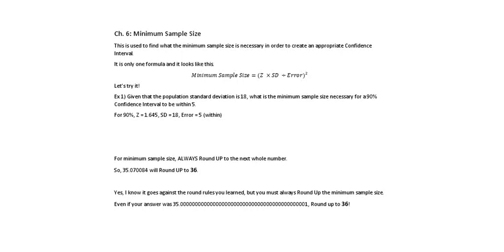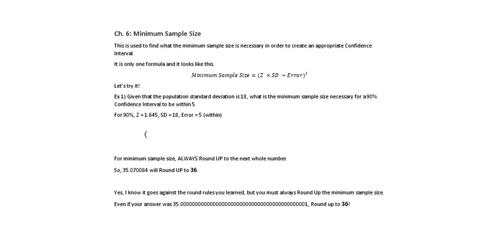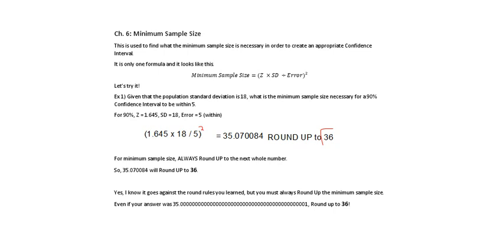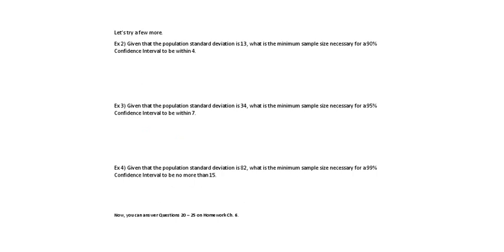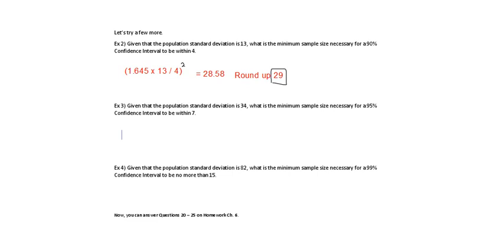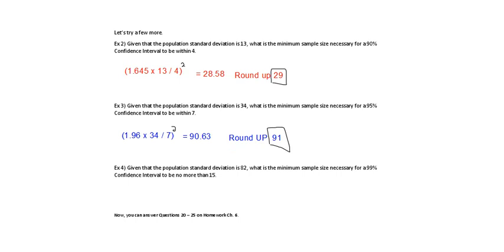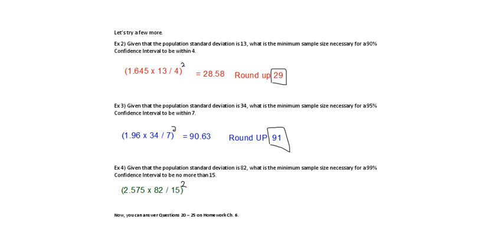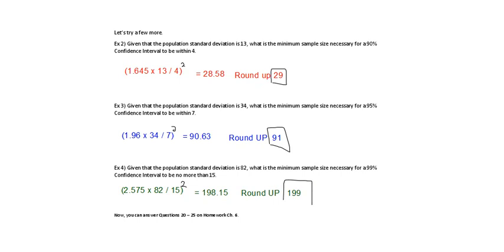Video Ch 6 Sample Size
Statistics  How to calculate the minimum sample size required to be within a specific margin of error while knowing the population standard deviation.